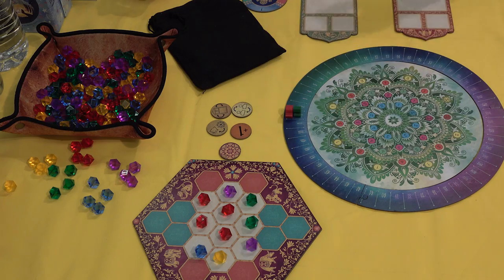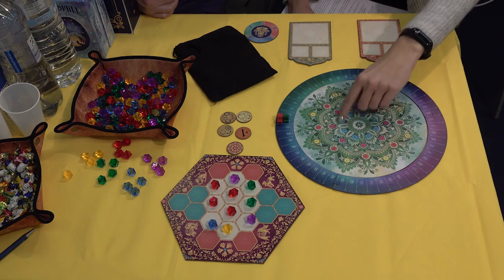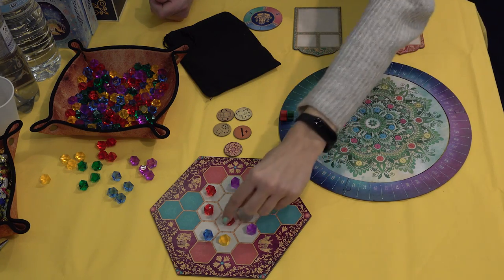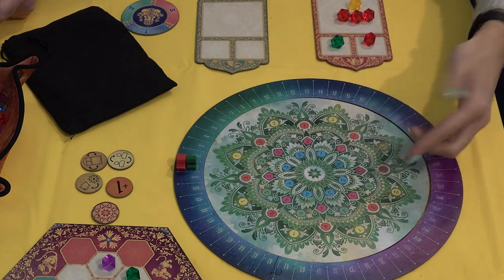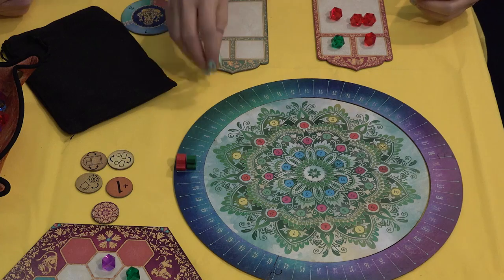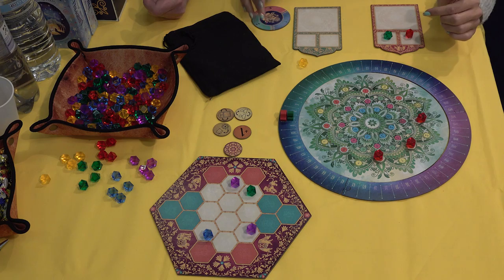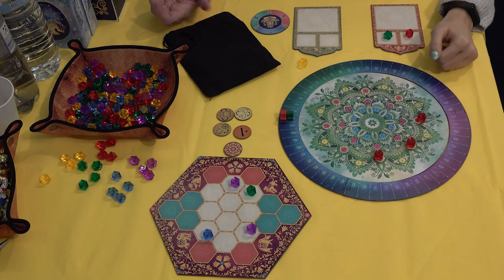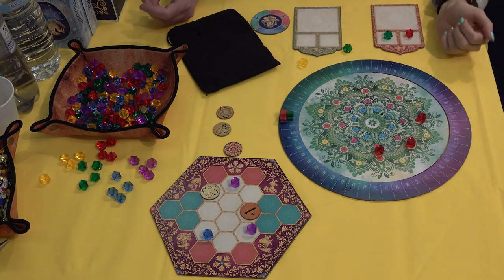Ganesha — game preview at Spielwarenmesse 2020